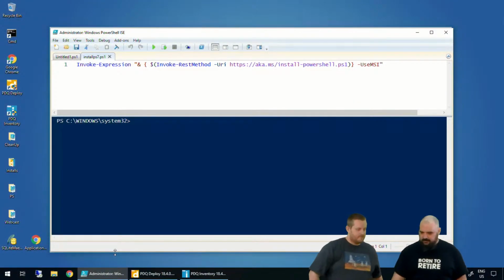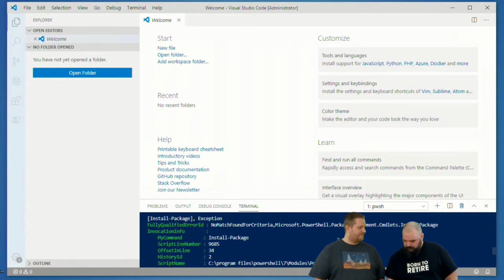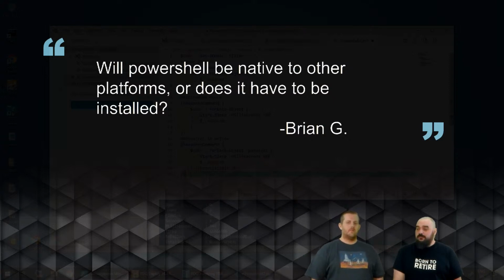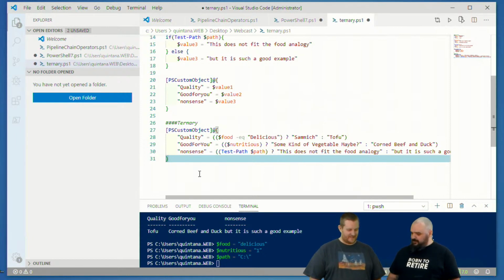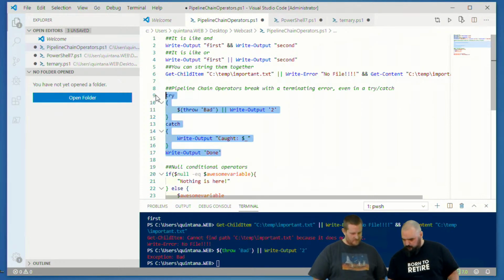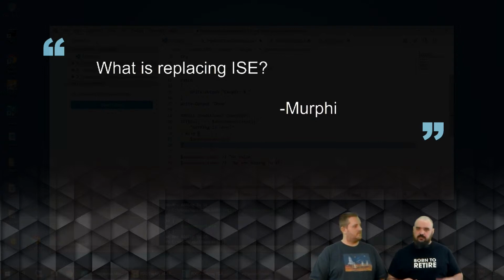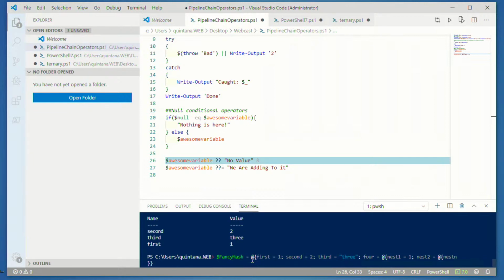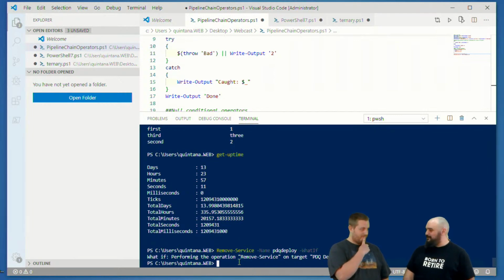PDQ Live! : PowerShell 7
Install PowerShell 7. 1:14

-parallel. 6:23

Question: Will powershell be native to other platforms, or does it have to be installed? 9:56

Streamlining Code. 11:26
Ternary Operators

Pipeline Chain Operators. 16:10

Null-conditional Operators. 19:38

Question: What do we lose in Windows by moving from PS5.1 to PS7? 21:12

Question: What is replacing ISE? 23:01

In PowerShell 6 And 7. 25:29